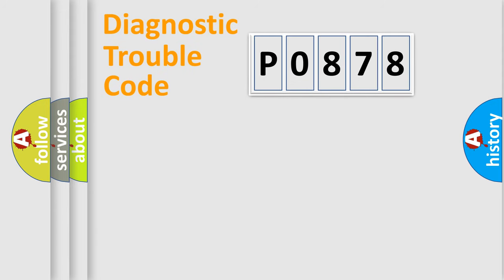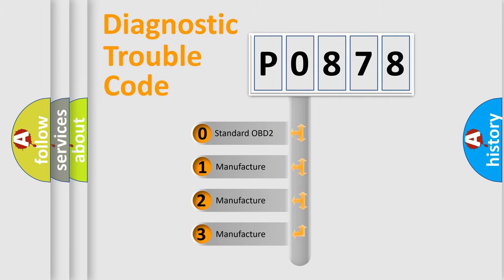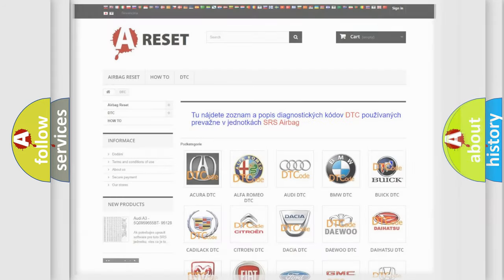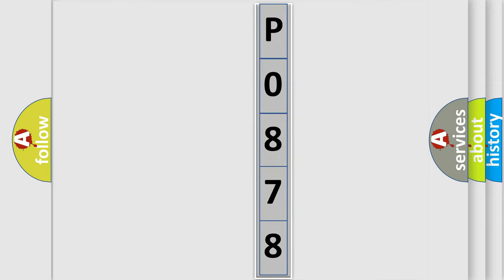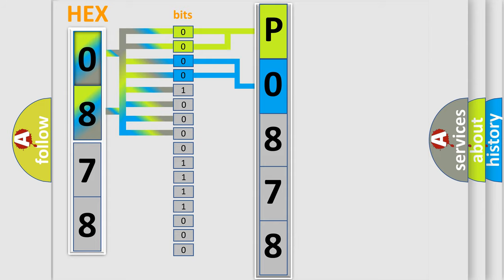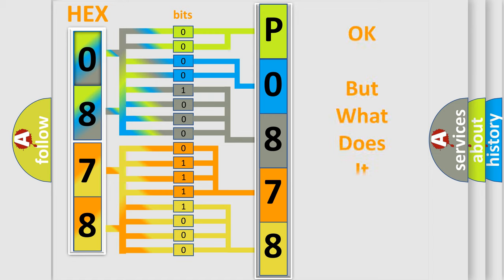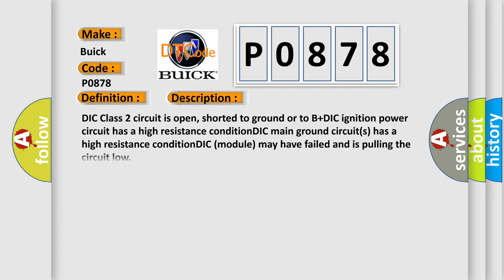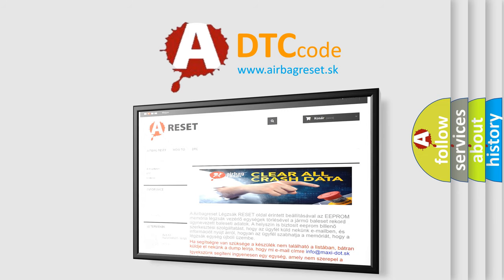DTC Buick P0878 Short Explanation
Contents:
0:21 Basic DTC analysis according to OBD2 protocol standard.
1:48 Insight into programming
2:58 A diagnostically understandable description of the Diagnostic Trouble Code
3:05 Basic error definition

Make:
Buick
Code:
P0878
Definition:
No Communication With Driver Information Center
Cause: